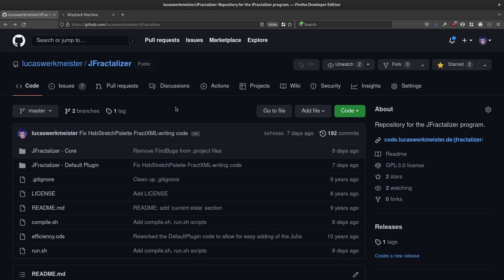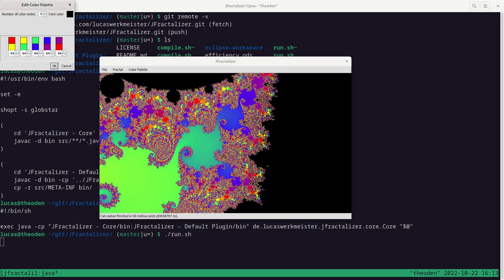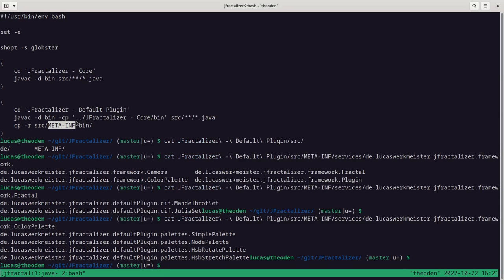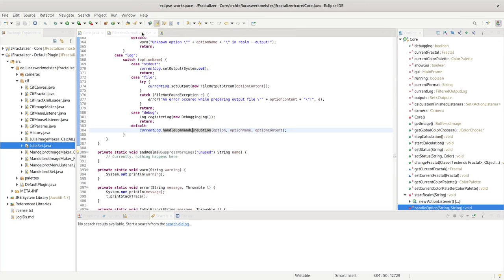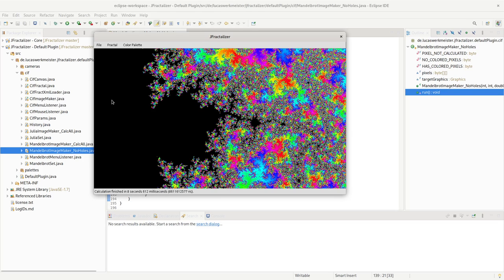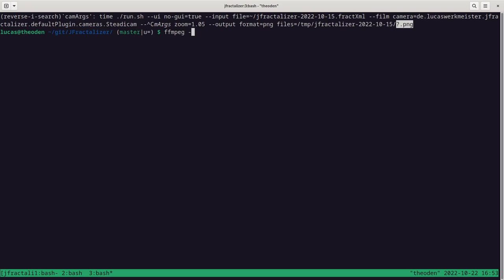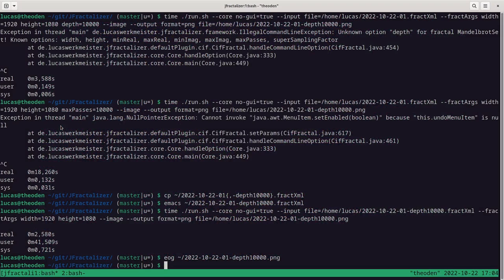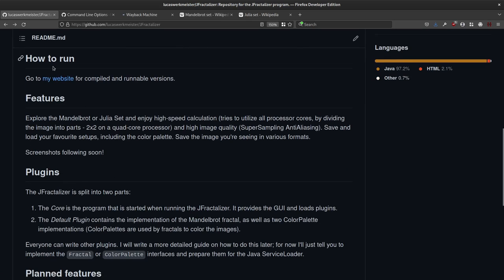JFractalizer stream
Recording of a live stream I did on 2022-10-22, talking about the JFractalizer fractal explorer I wrote ten years ago: why I made it, how it works, how to use it, what I would do differently today, and plans for the future (spoiler: not much).